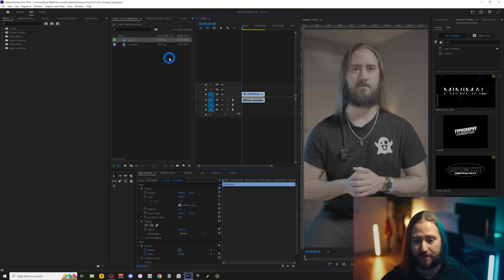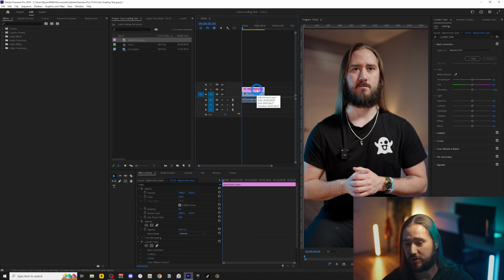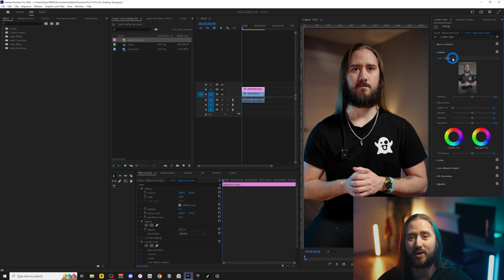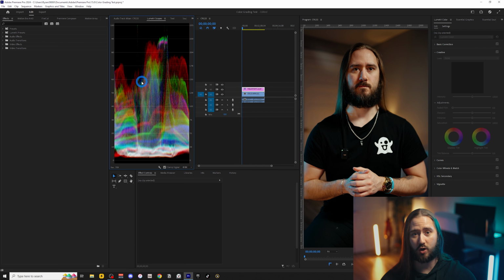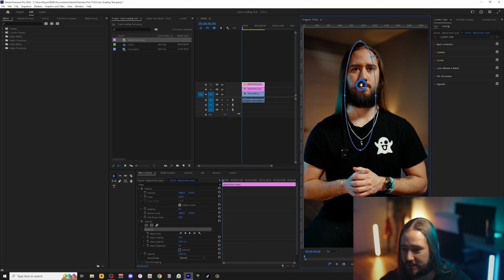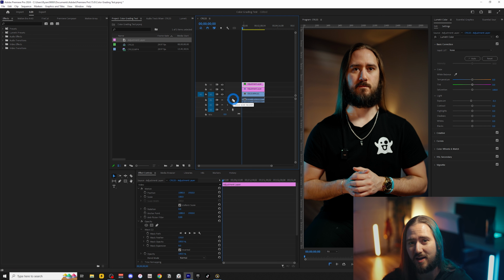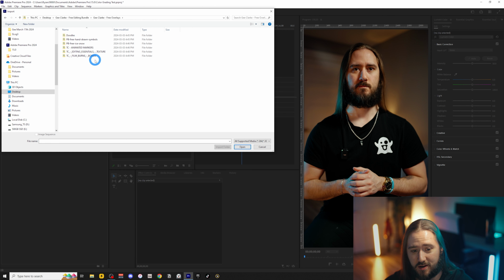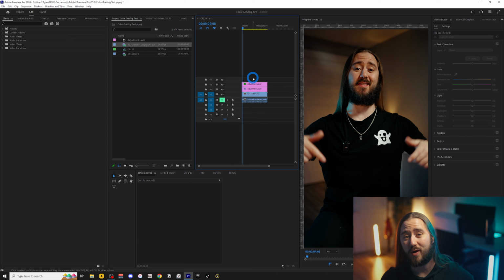How To Color Grade Your Videos / Becoming A Better Content Creator!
Make sure to grab my free editing bundle, which includes everything you need to elevate your content:

Over the next few months, I'll be teaching you everything I know about not just editing but also video, lighting & growing on social media!

0:00 - Intro
0:42 - Select Footage
2:00 - Basic Color correction
3:48 - Where to final lumetri colour panel
3:55 - Luts
4:55 - Lumetri Scopes
5:23 - Creative Adjustments
6:10 - Masking
8:41 - Adding Noise
10:25 - Outro